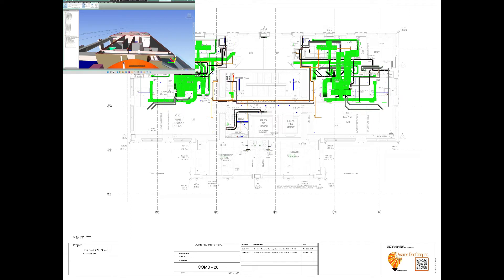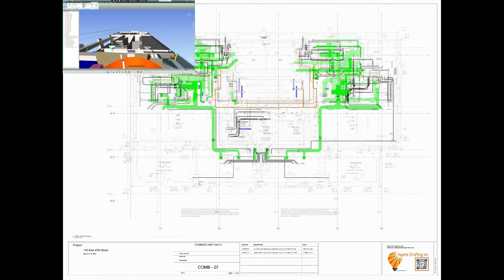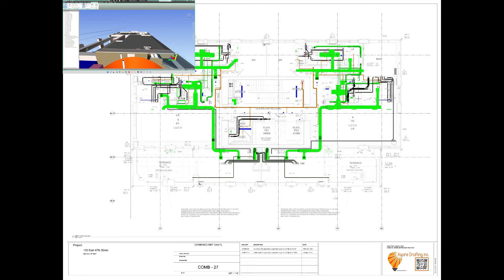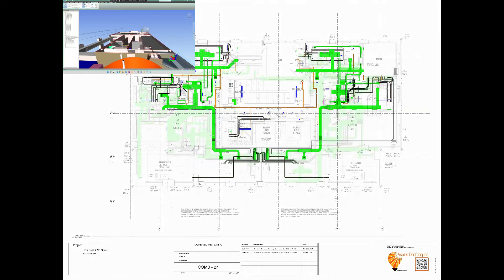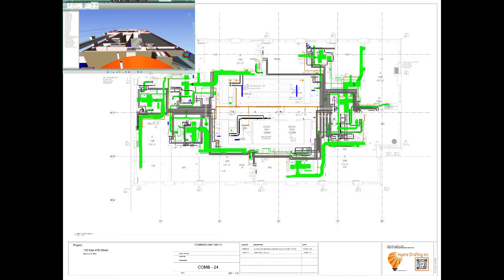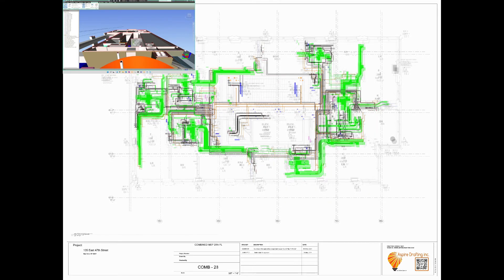135E CONSTRUCTION SHOP DRAWINGS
Construction Shop Drawings
It truly takes a team to produce them.  This project required 29 coordination meetings, 23 design team meetings, and 3000 drafting man hours.  Click this link to learn more about the construction shop drawings we can help create for your next project